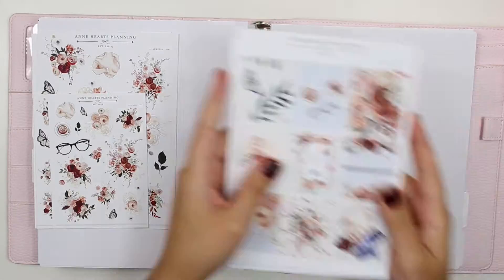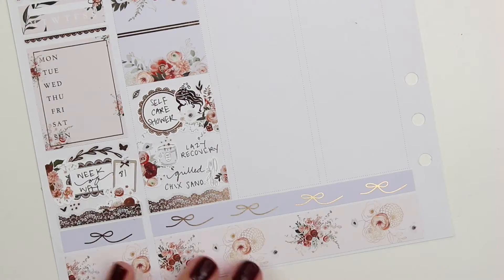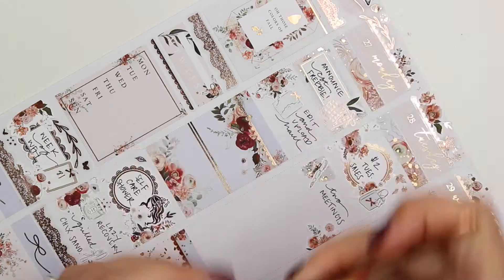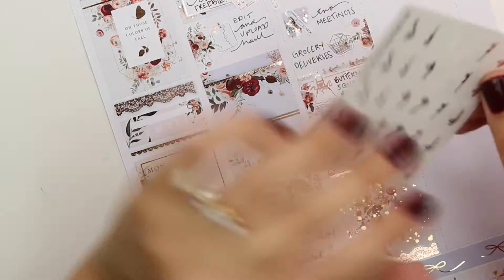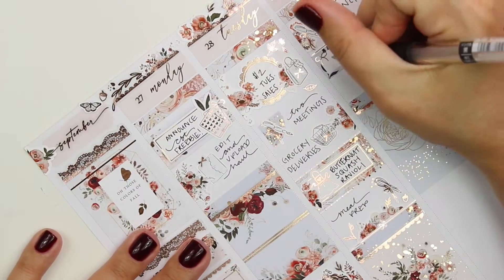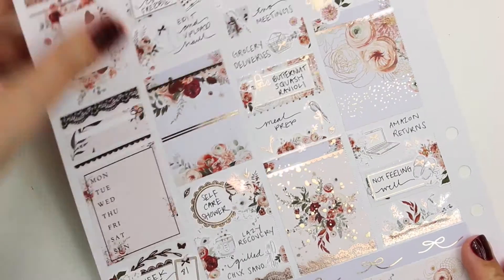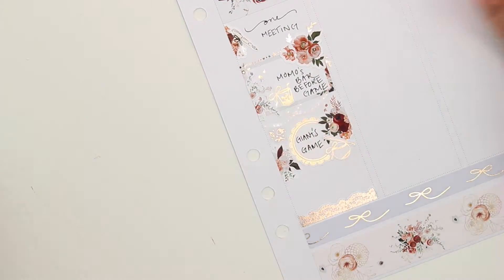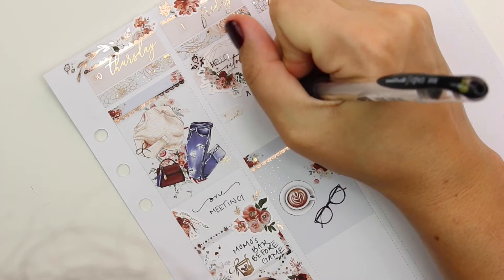Plan with Me - ft. Anne Hearts Planning!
FAQs:
-My planner is the Aura Estelle Cloud Planner in Pink Quartz (A5 wide)
-My planner inserts are from Caress Press. She no longer makes these exact ones (without the line breaks in the columns), so I recommend these by Aura Estelle

Kit By: Anne Hearts Planning - tell her I sent ya!

- Two Lil Bees - put my name in the notes to get my freebie
-Nedi Designs: “PlanMoshPlan25” for 25%